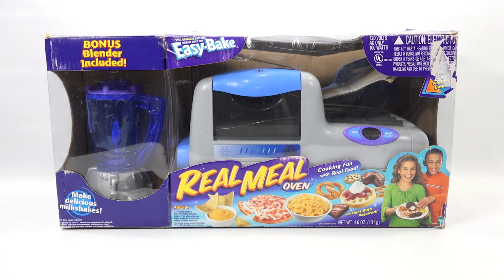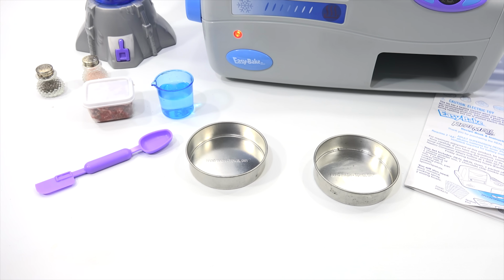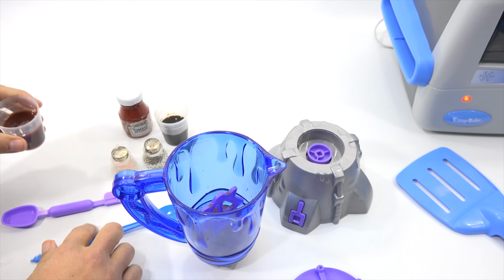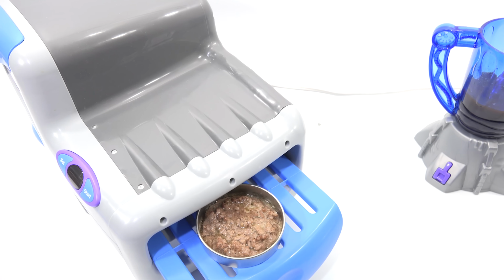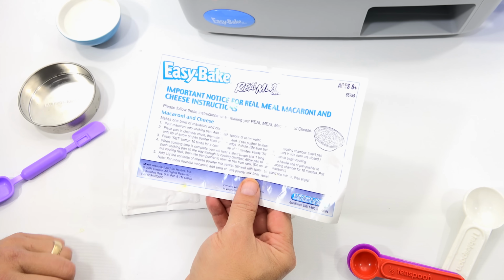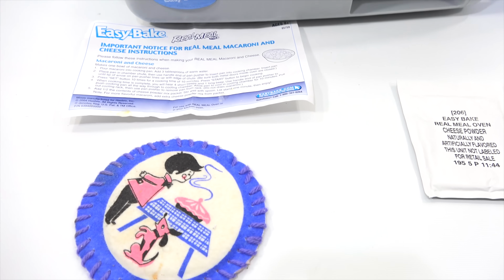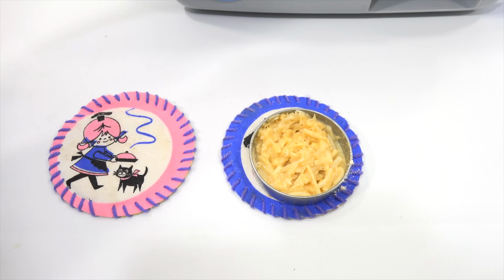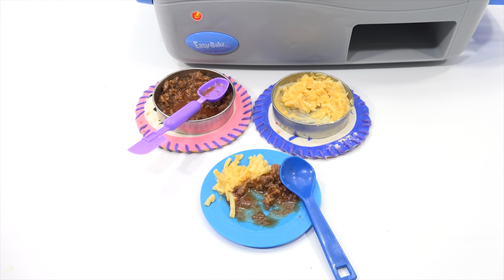Can A Real Meal Easy Bake Oven Cook Raw Meat? Macaroni & Cheese - Sloppy Joe Dinner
2004 Easy Bake Real Meal Oven cooking time!  I was really interested in seeing how hot this oven would get.  Since it heated over 170 Degrees, I knew it was hot enough to cook ground beef.  It is cool to move along in my Easy Bake oven video series.  I do not have all of the mixes for this oven, but I did have an open pack of macaroni & cheese from my collection.  I realized it was not enough for a complete video and came up with the idea to try and cook ground beef.  It worked great and I bet it will cook other raw meat with no problem.  Remember, this oven can do 2 trays at a time!

1.  Do you eat macaroni & cheese with a fork or spoon?
2.  Have you seen the KFC Real Meal for five bucks!

LPS-Dave
Later!

▶ Product Info
2004 Easy Bake Real Meal Oven

Easy Bake Oven, Easy Bake Mixes, Food Recipes Baking Series - Light Bulb Baking - Kids Toy Ovens